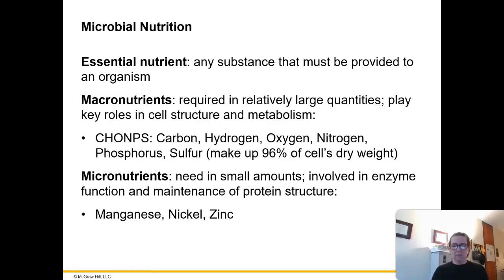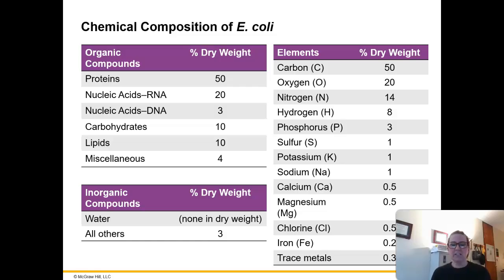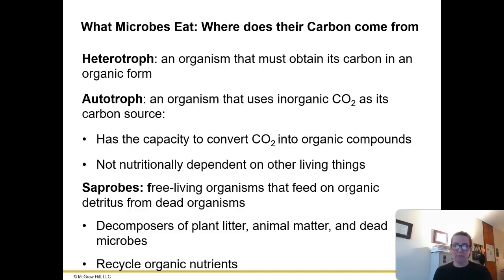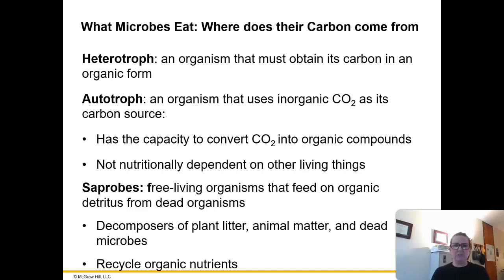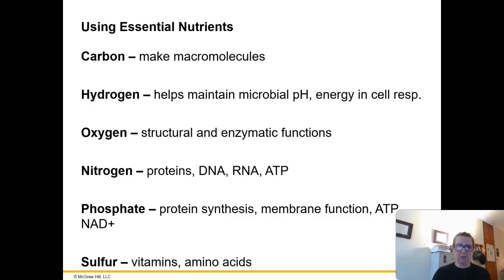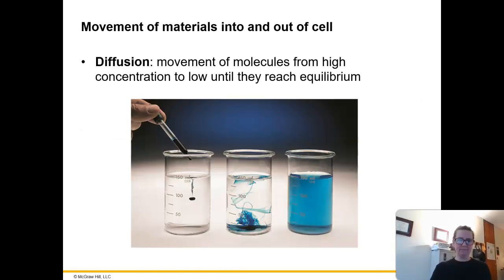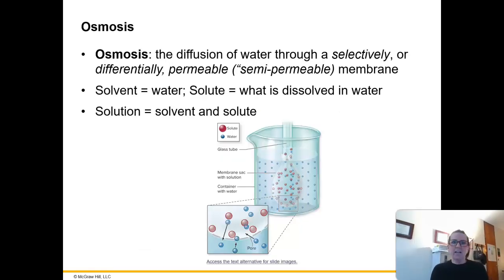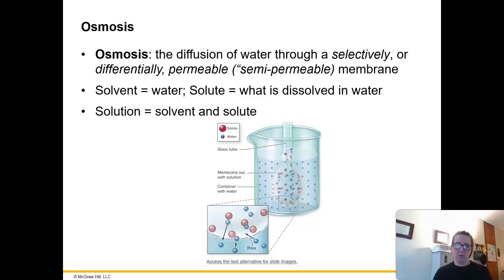Week 7 - Microbial Nutrition & Growth Part 1